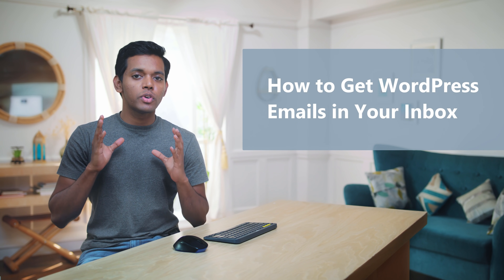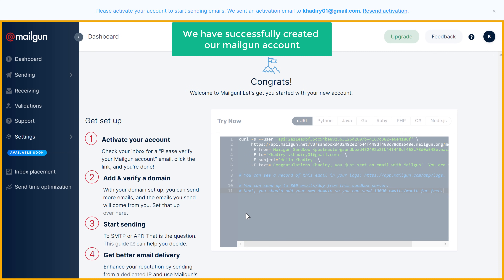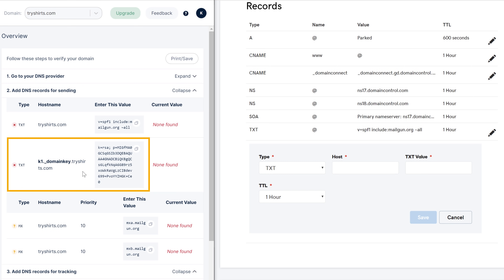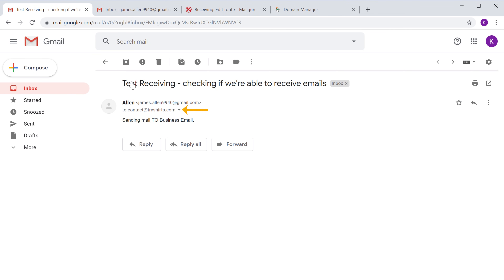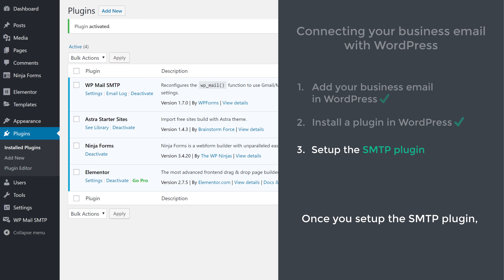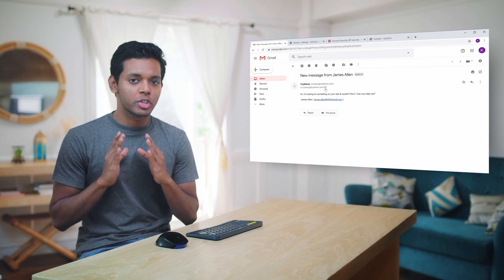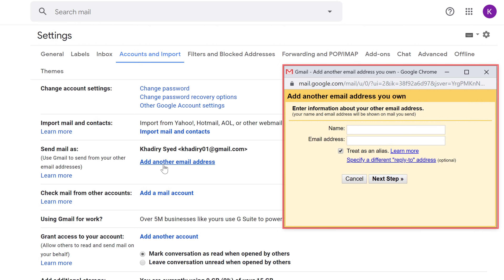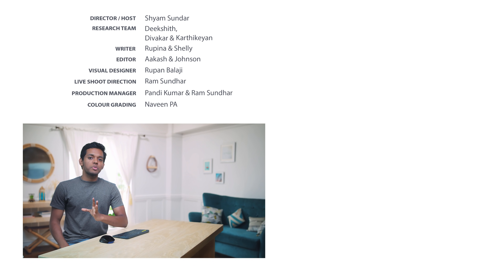How to Get WordPress Emails in Your Inbox - Instead of Spam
Learn how to receive WordPress emails in the email inbox instead of the spam folder.

0:00 Intro
0:53  Create a business email
1:23  Create an account in Mailgun
3:02  Add your domain to Mailgun account
3:28  Connect Mailgun with your domain
7:44  Connect your business email to your  website
8:00  Add your business email in WordPress
9:03  Install a plugin in WordPress
9:50  Setup the SMPT plugin

Step 1: Install ‘WooCommerce PDF invoices & packing slips’ plugin
Go to WordPress Dashboard ► Plugin’s ► Add New
 search for the ‘WooCommerce PDF invoices & packing slips’ plugin
Click ‘Install’ & ‘Activate’

Step 2: Add your company details to the Invoice
 open the plugin settings which we installed
 Add your company details

Step 3: Enable the Invoice
Go to Plugin settings ► Documents
Now enable the invoice option
 select when you want to send the Invoice
 then select the details that need to be on the invoice
After an order is placed,
  update the  order status to ‘completed’ after shipping
 the customer will get an email containing an invoice
They can also get a copy of the invoice from their account on your website
Now If you want a copy of the invoice,
Go to WordPress Dashboard ► WooCommerce ► Orders
Now select the order  to get the invoice.
Now under ‘Create PDF’ click on ‘PDF invoice’ to get a copy of invoice

Bonus part: How to get a packing slip

Go to WordPress Dashboard ► WooCommerce ► PDF invoices
Now click ‘Documents’ and then select ‘Packing slip’
Now enable the packing slip option.
And select the details of the customer
 Click ‘save changes’.
Now to get the packing slip
Now select the order for which you want to get the packing slip
Now under ‘Create PDF’ click on ‘Packing slip’ to get the copy of it
This is how you can generate invoices on your e-commerce website